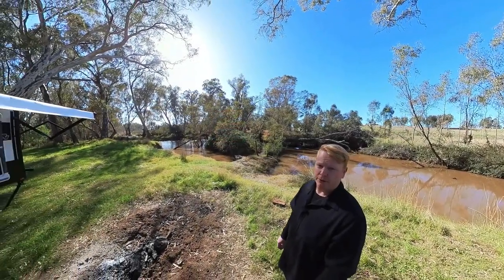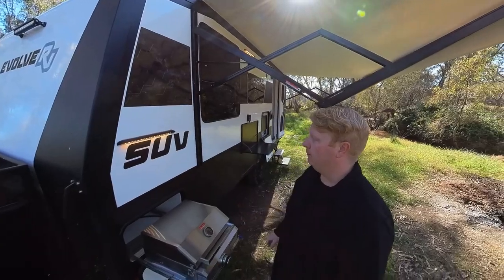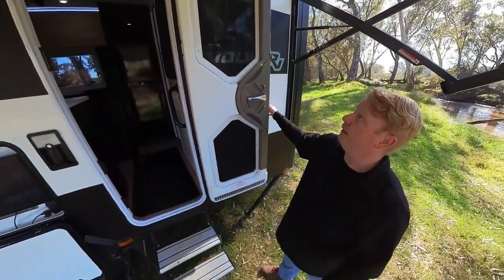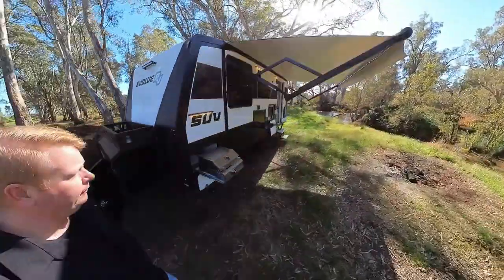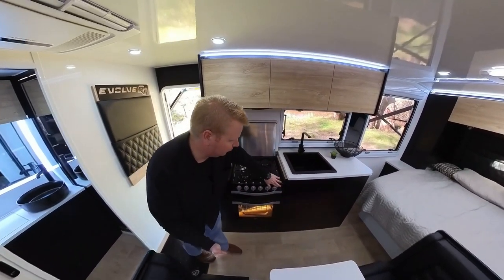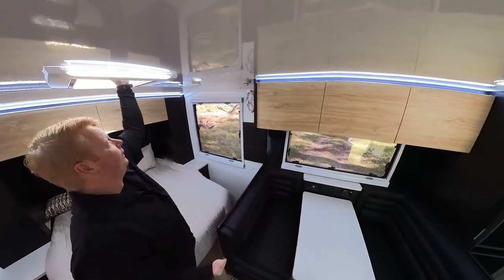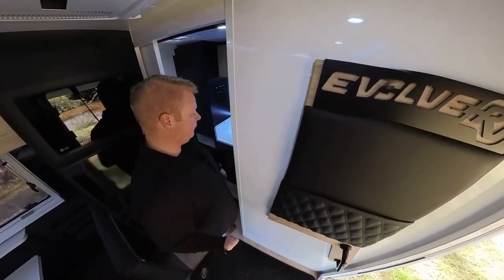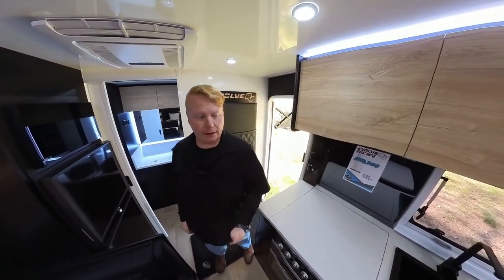Evolve RV 18 SUV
Evolve RV SUV 18